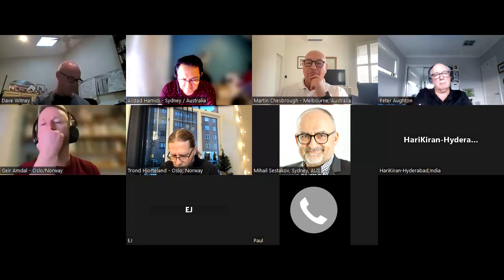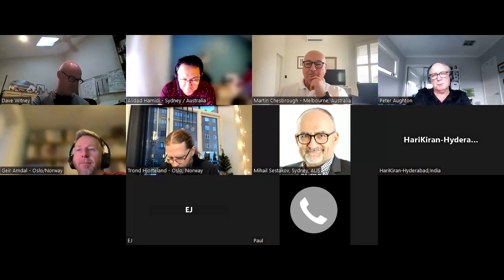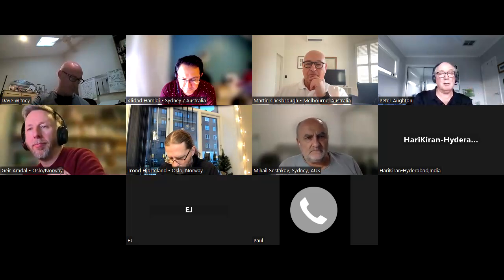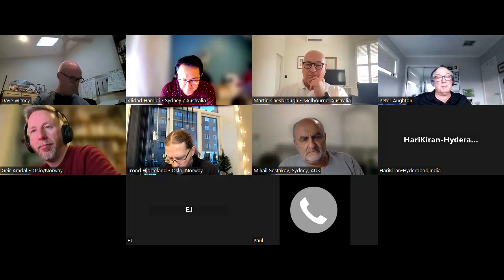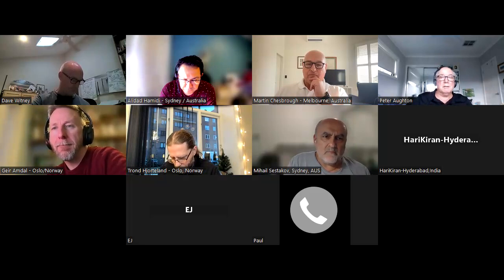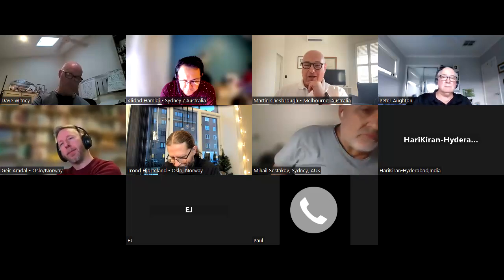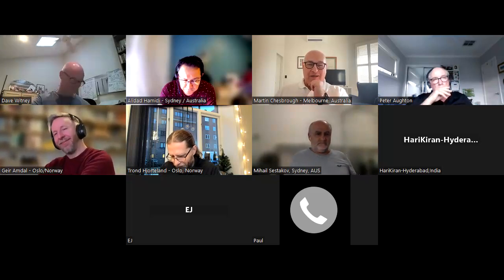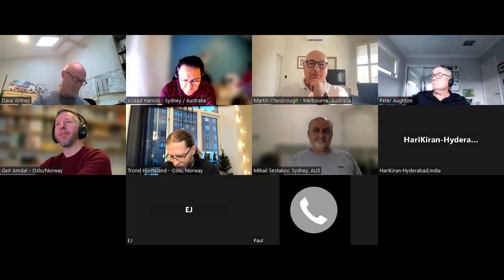Special Event: Got a question about Open Systems Theory - Ask Us Anything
On Wednesday 13th December 2023 the team from Systems At Play who were trained by Merrelyn Emery in her last training on Open Systems Theoy plus a couple of Special Guests hosted an "Ask Me Anything on Open Systems Theory" forum.

Members of OST community submitted their questions in advanced or attended the session. Folks from Australia, Norway, UK and India joined the session and participated in the conversation.

We discussed, OST,  Socio Technical Systems and how approaches like Buurtzorg - the decentralised nursing organisation - and Rendanheyi (organisational approach in Haier) are aligned with OST.

We invite you to join Open Systems Theory (OST) Community in LinkedIn via this

You can also find Fred and Merrelyn Emery papers including Merrelyn's latest paper from following